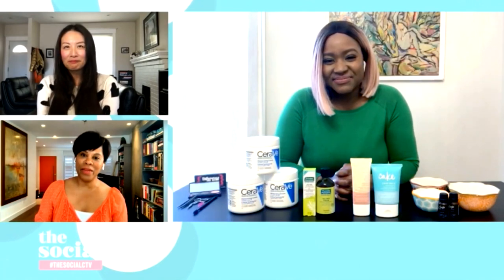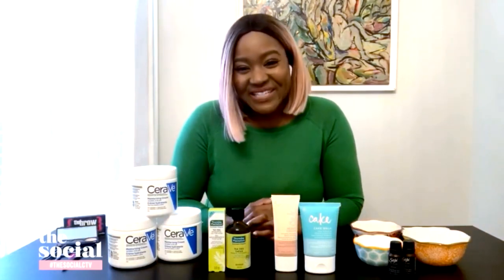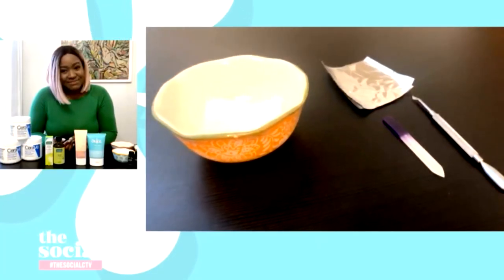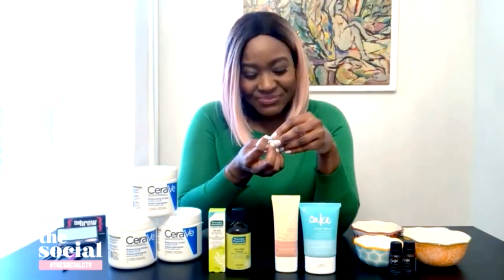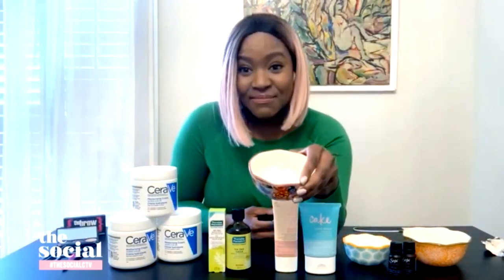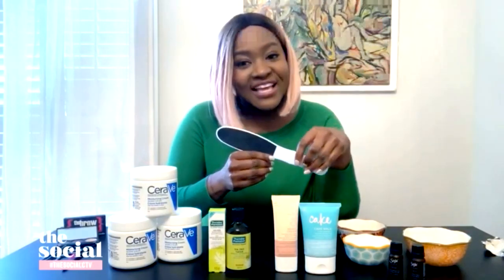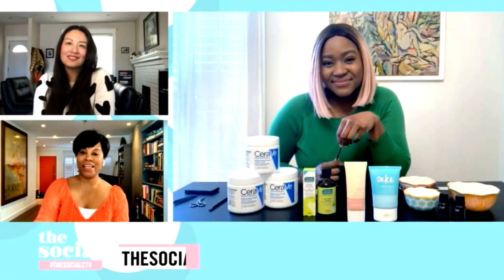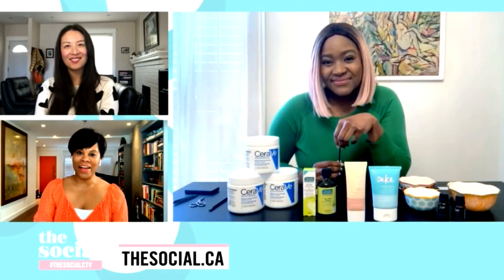How to do your go-to beauty touch-ups from home | The Social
We're well over a month into physical-distancing and staying at home, which means the beauty maintenance we used to leave to the pros is now on us! Luckily beauty expert Nathalie Smith has some DIY solutions!